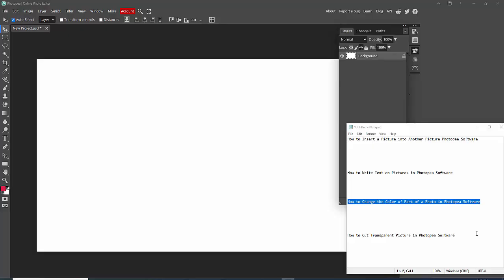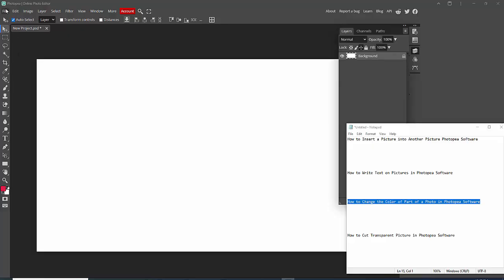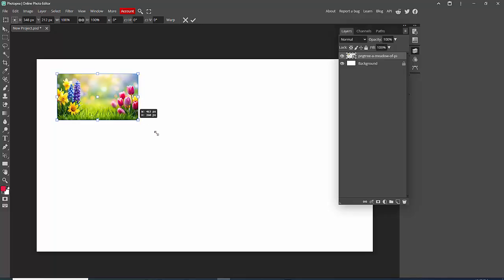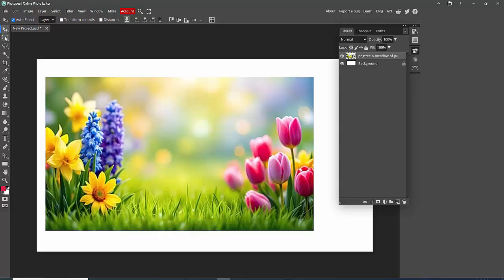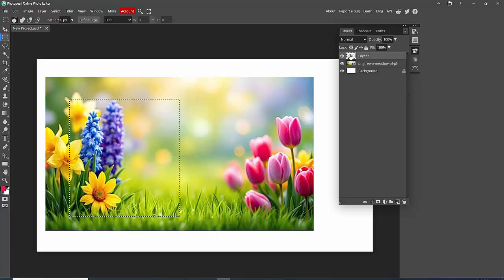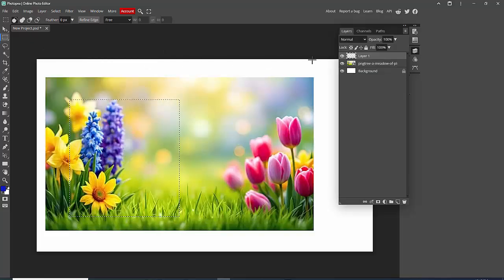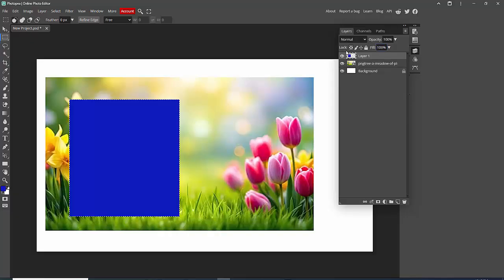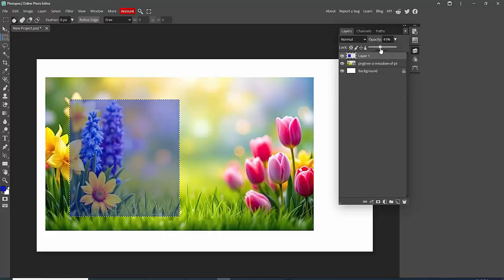How to Change the Color of Part of a Photo in Photopea Software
🎨 How to Change the Color of Part of a Photo in Photopea Software | Step-by-Step Tutorial

Want to make your photos stand out? 🌈 In this tutorial, you'll learn how to change the color of specific parts of a photo using Photopea — a free, online Photoshop alternative. Whether you’re editing clothing color, background shades, or enhancing details, this video will guide you through every step clearly and easily.

📸 What You’ll Learn:
✅ How to select and isolate parts of an image
✅ How to use Hue/Saturation and Color Balance tools
✅ How to fine-tune colors for realistic results
✅ Pro tips for non-destructive editing

💡 Perfect for beginners and intermediate users who want to add creative effects or correct colors without paid software!

📁 Software Used: Photopea (Free Online Photo Editor)
🕒 Video Type: Tutorial / Photo Editing / Design Tips